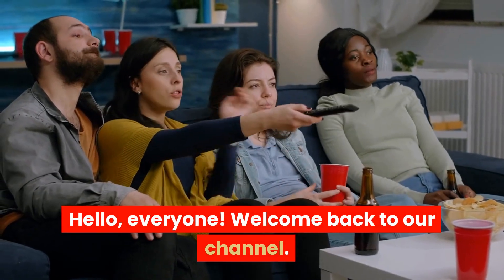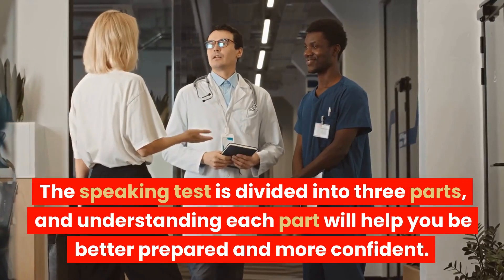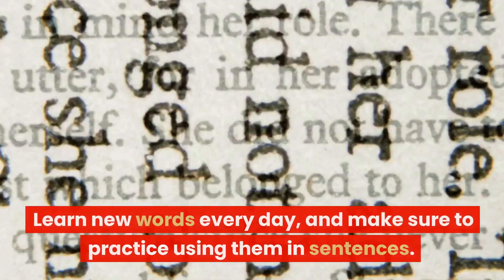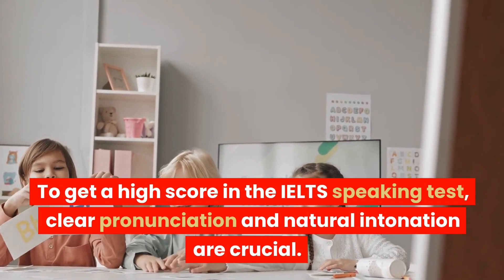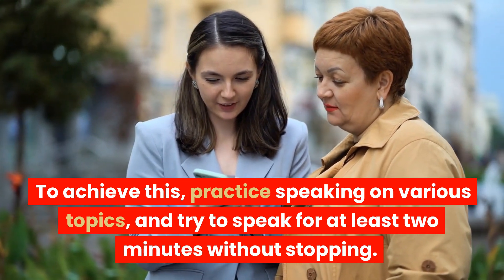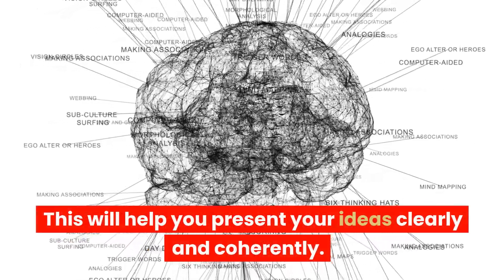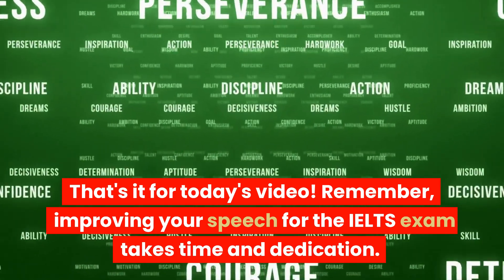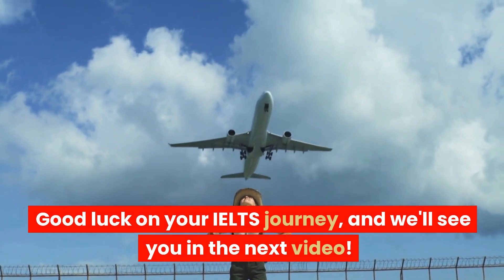IELTS Speaking Tips: How to Improve Your Speech for the IELTS Exam?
Unlock your potential in the IELTS speaking test with our five powerful tips! In this video, we share essential strategies to help you improve your speech and achieve a higher score in the IELTS exam. From mastering the IELTS speaking format to expanding your vocabulary, focusing on pronunciation and intonation, developing fluency and coherence, and learning effective thought organization, these tips will guide you towards success. Don't miss out on these essential IELTS speaking tips to boost your exam preparation.